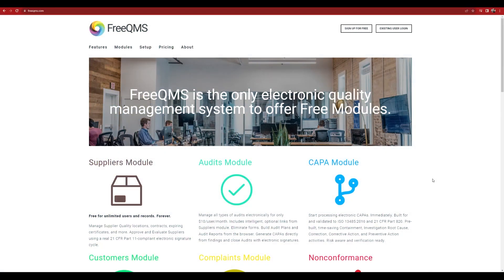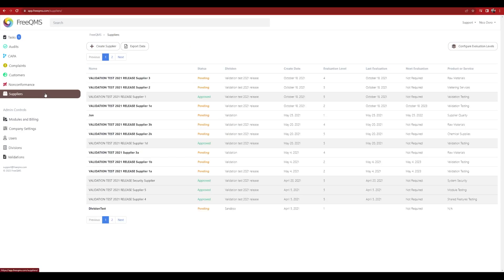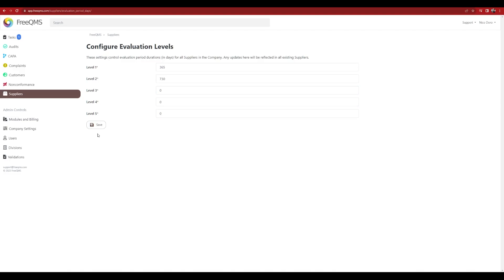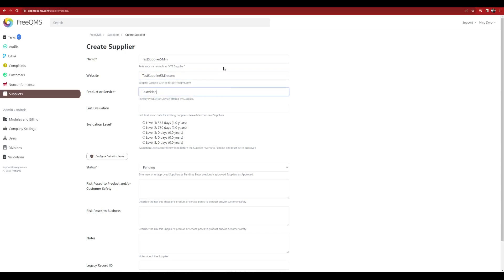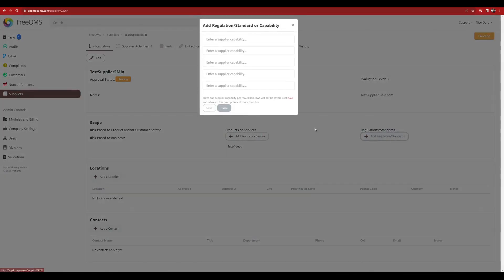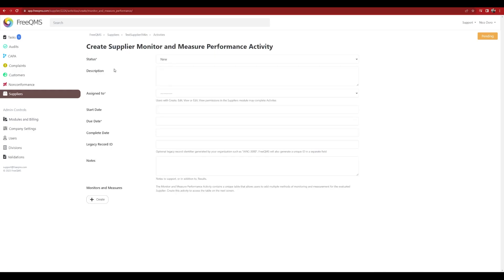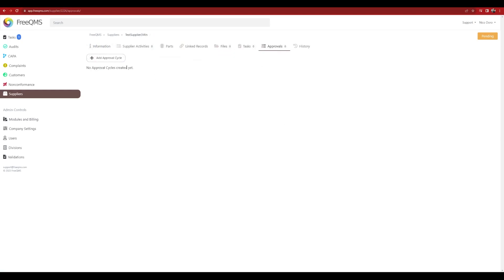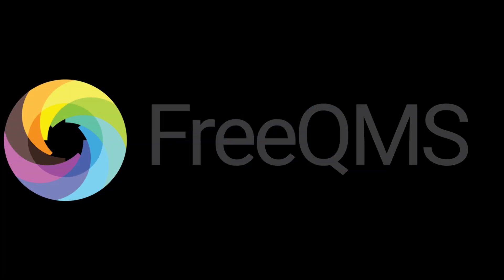5 Minute QMS: Suppliers Module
Dive into the world of FreeQMS with our "5 Minute QMS" series!  In this episode, learn the ropes of the Suppliers module in less than 5 minutes.

Sign up, log in, and explore the power of validations. Download your Suppliers validation straight into your quality system. Invite users, manage suppliers, and optimize your supplier management procedure with our free-to-use template.

Configure Evaluation Levels seamlessly to match your SOP. Set reevaluation timelines and disable with ease. Create a supplier effortlessly - name, website, products, evaluation levels, and more. Follow our step-by-step guide for a quick setup.

Enhance your monitoring game with the Activities tab. Track metrics, notify external parties, and stay ahead with key communications. Organize documentation efficiently in the Files tab. From quality manuals to ISO certificates, keep it all in one place.

Set up an electronic approval cycle in the Approvals tab and maintain compliance with a 21 CFR Part 11 history log in the History tab.